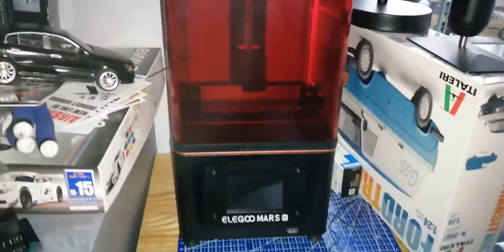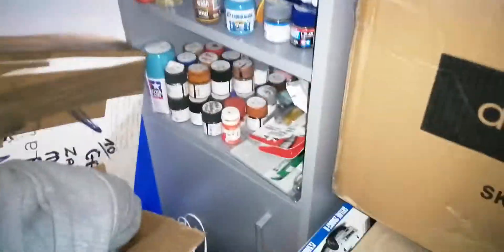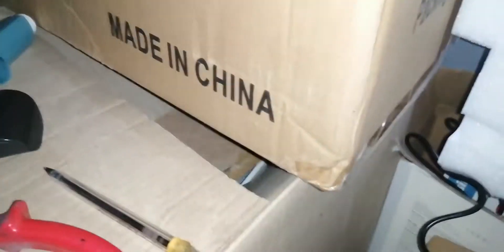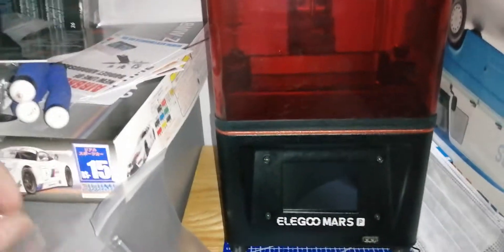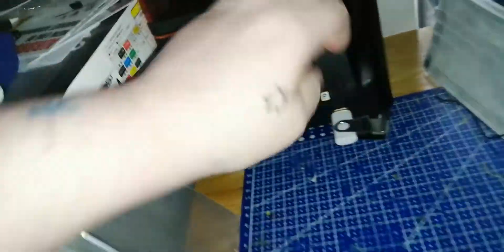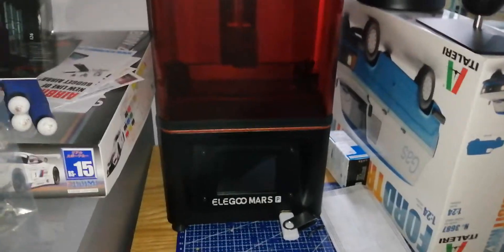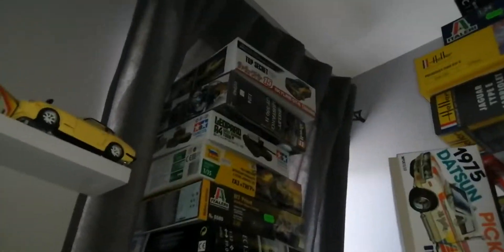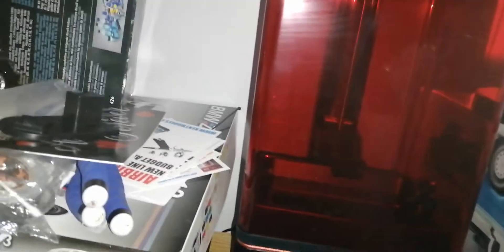Starting to prepare my 3D printer elegoo mars pro 1st time ever around 1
Setting it up for the first time ever say prayers for me now ha ha i hope i get this working easy enough what ill find hardest is how to build supports an what needs to be supported when building as this builds upside down as u guys know